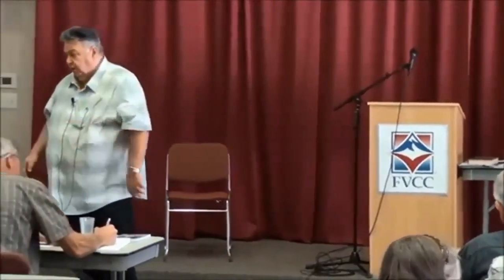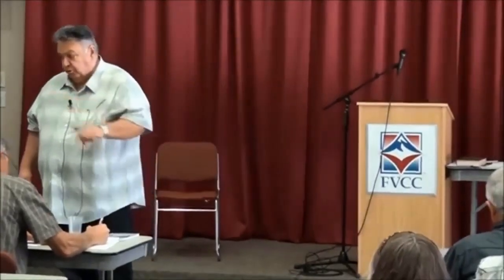Steps To Your Land Patent - P2 Ron Gibson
This is a long 6 hours plus video, dreadful for most. So,  I edited into parts to make it accessible to all. This is a series of three parts. The sections are listed below:
P1 - Patent Laws
P2 - Steps To Your Land Patent
P3 - Q&A

There is a book that compliments this video.
What you need to know about Land Patents
Send $45, Ron prefers you mail him

Ron Gibson
3008 Hartley Lane
Grants Pass, Oregon 97527

Include your name address and phone number and which book you want.
If you are unable to do it yourself after this video. Ron's website for help on pulling your land patent is